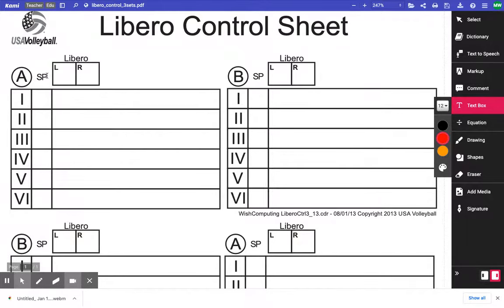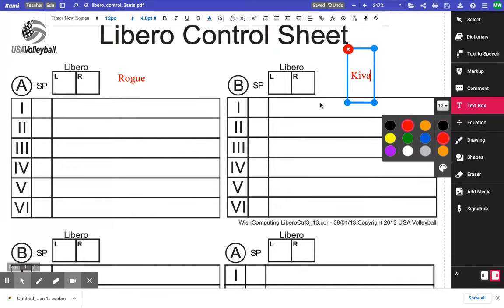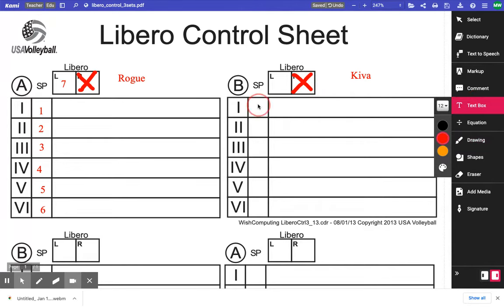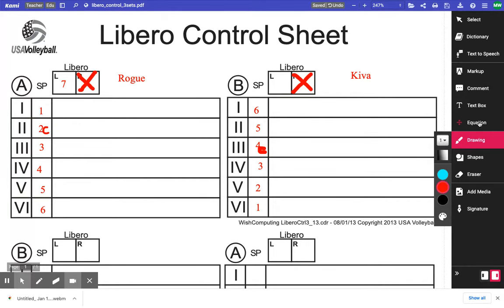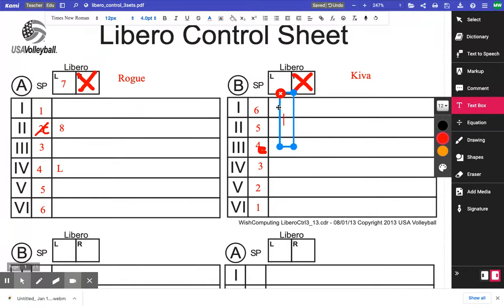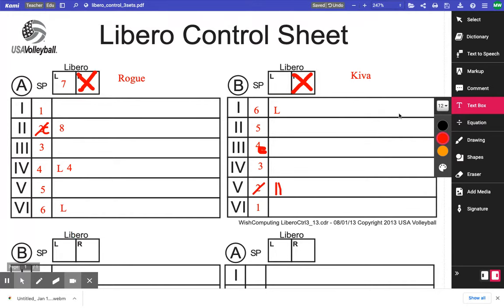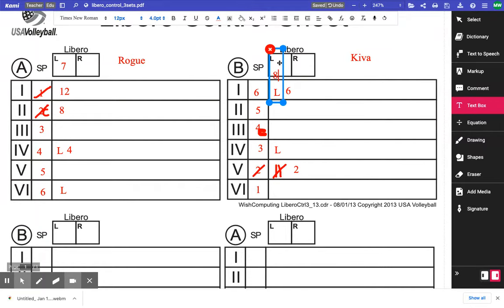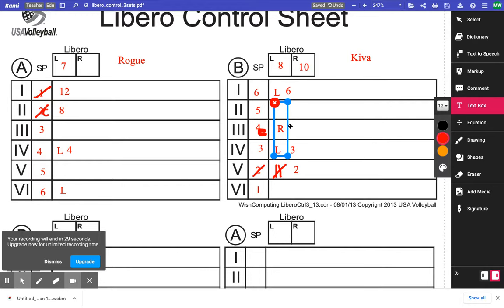Libero Tracking refersher